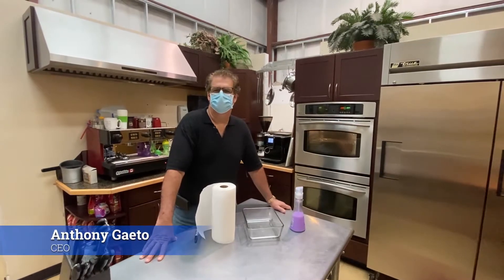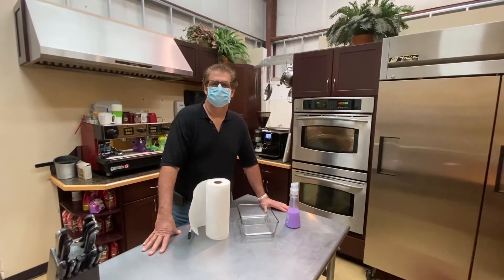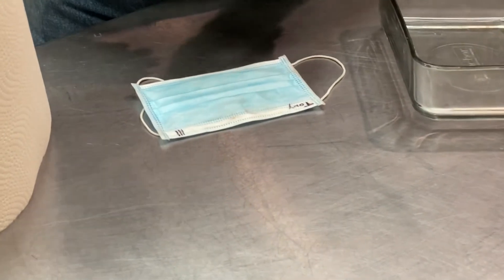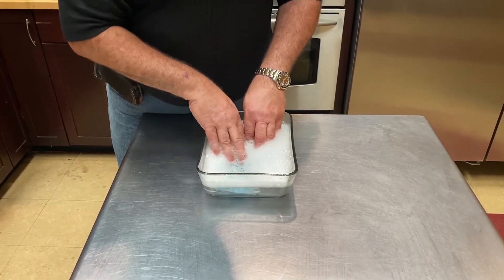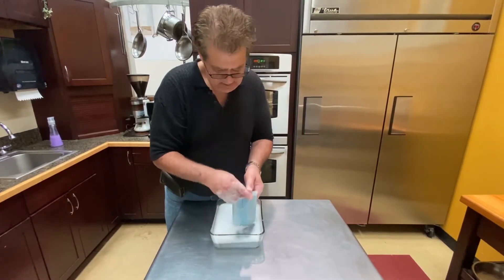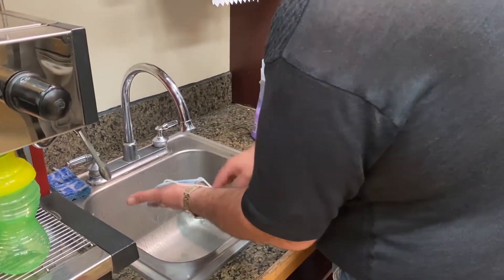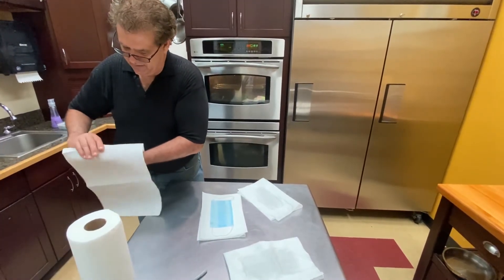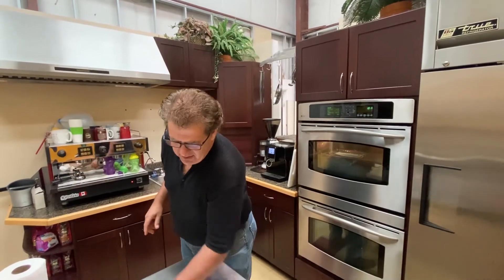Disposable Mask Washing Video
How to safely clean disposable masks when forced to reuse them.